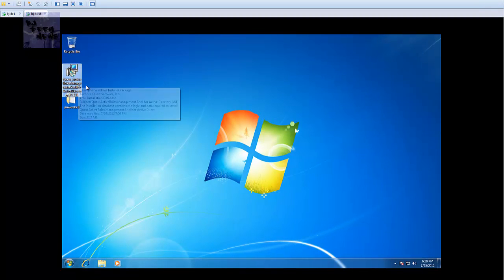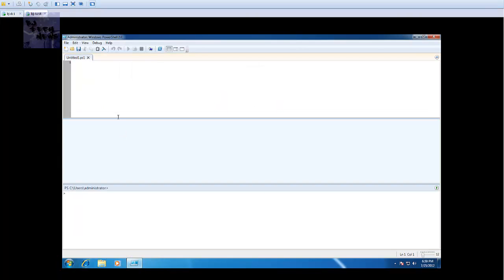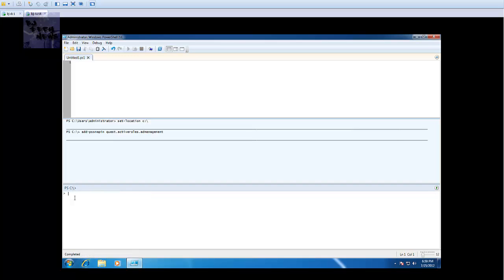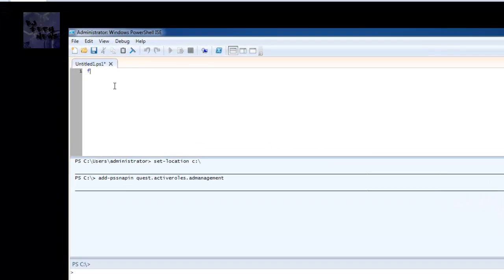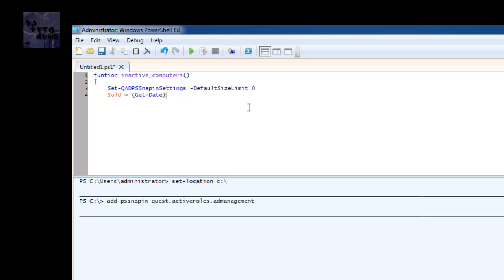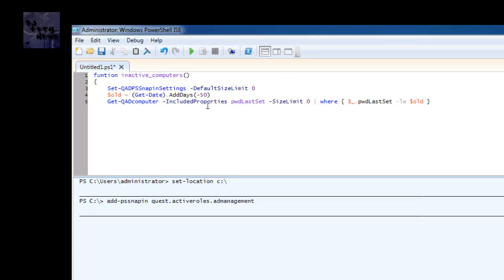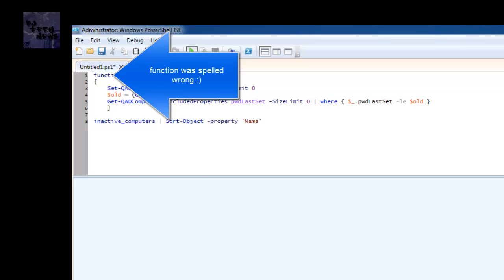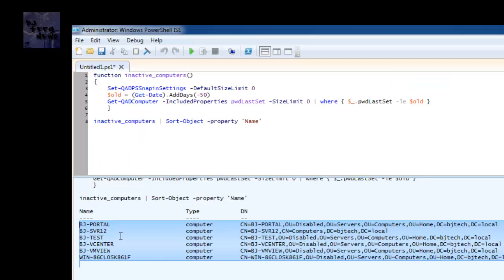Episode 54 - PowerShell: Finding Expired Computers in AD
Within this video I show you guys how I use PowerShell to located expired computers in Active Directory.